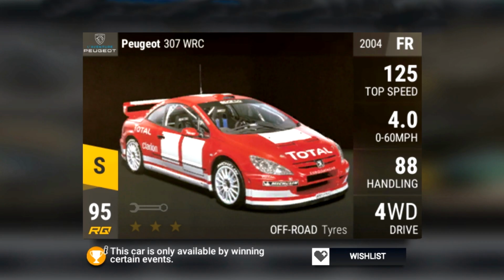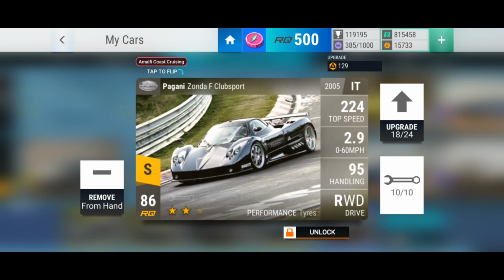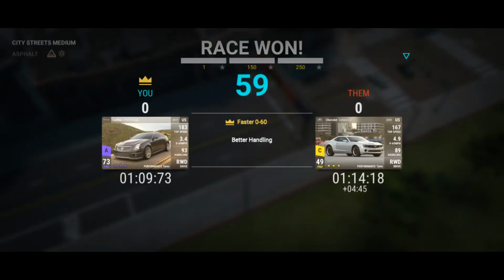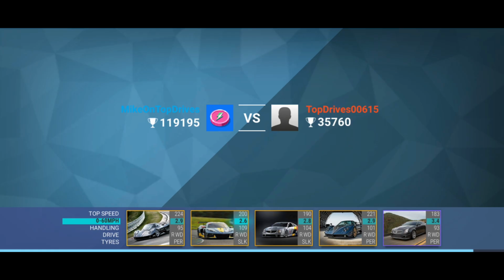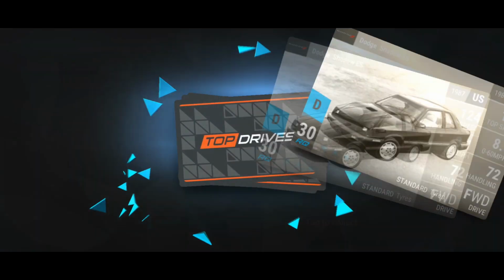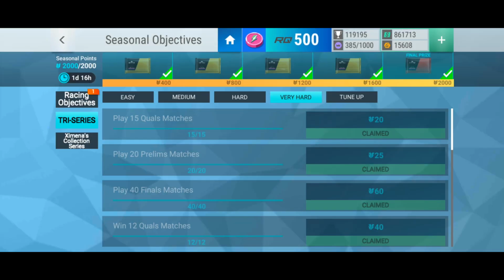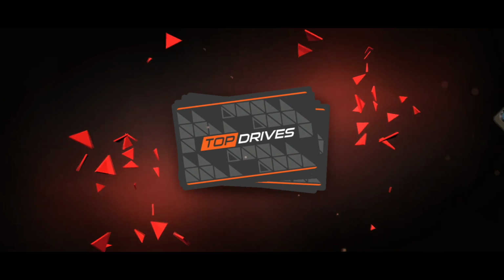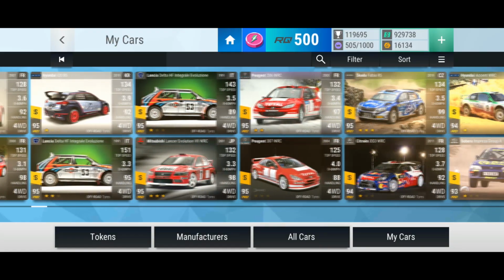Top Drives Tri Series for the Peugeot 307 WRC legendary prize car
In this video I'm chasing the Peugeot 307 WRC legendary prize car in the Top Drives Tri Series Finals event.